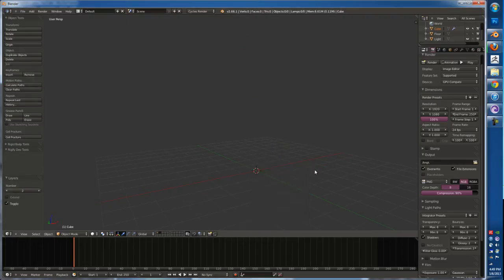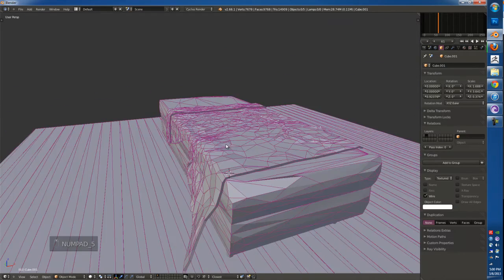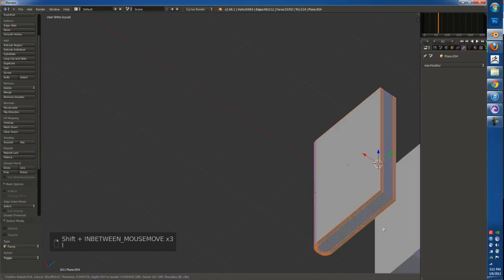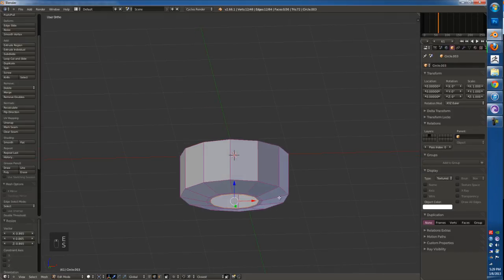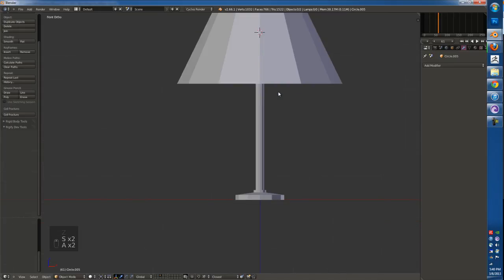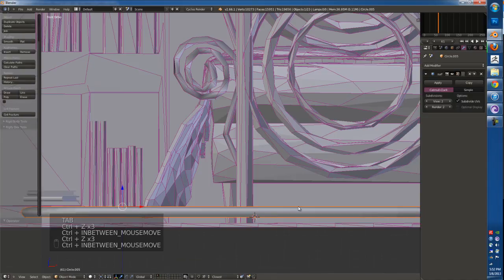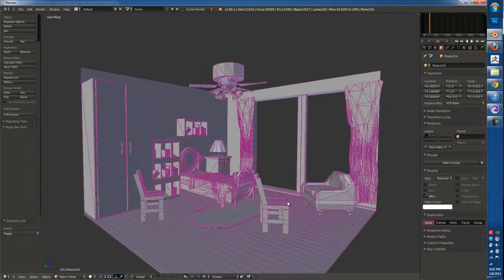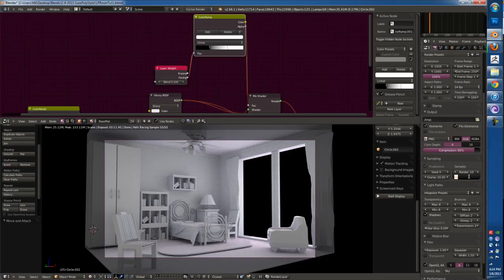Blender 3d: Low Poly World P2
So these are a series even though I'm jumping around. More decimated goodness still to come.